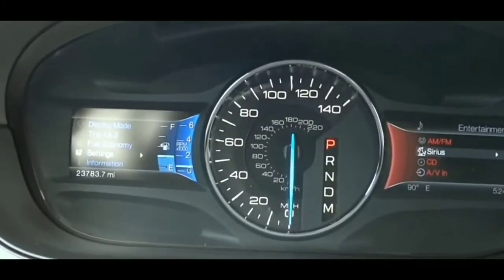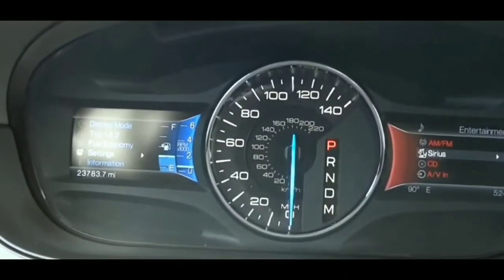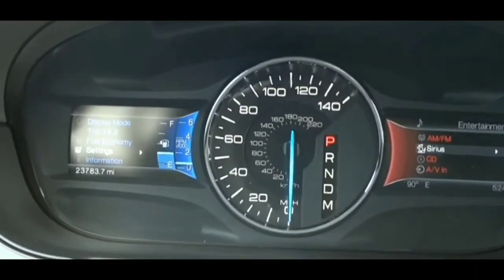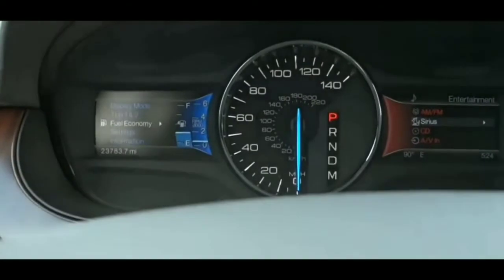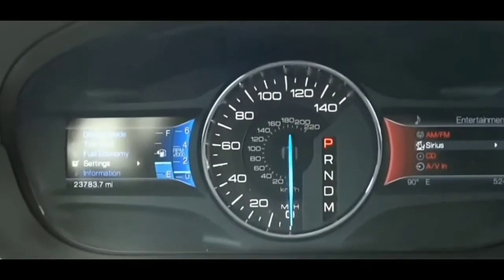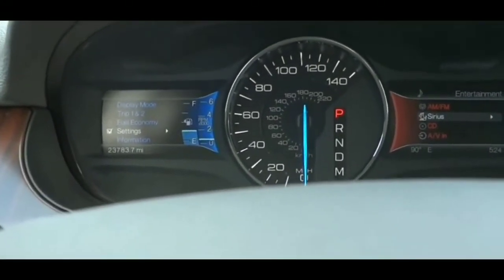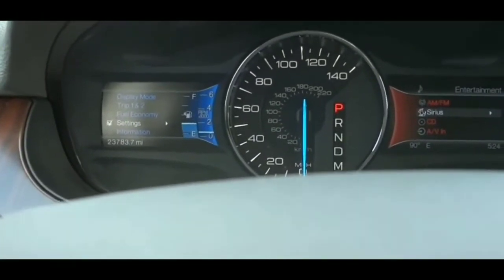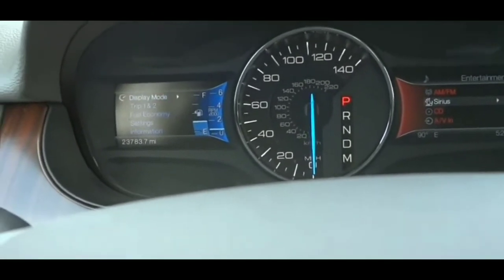2011 FORD EDGE Starting System Fault No Start, No Crank....Diagnosed...Easy Fix....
Starting System Fault message and no start issues on Ford Vehicles. There are several reasons why this message shows up and would cause a no start...